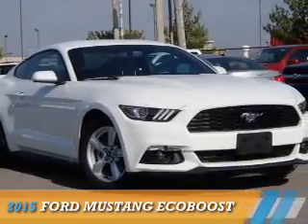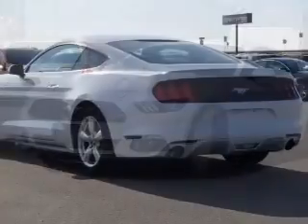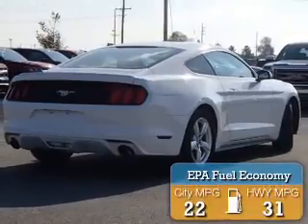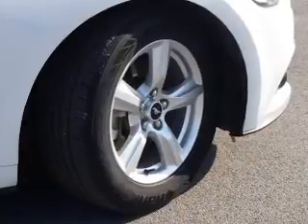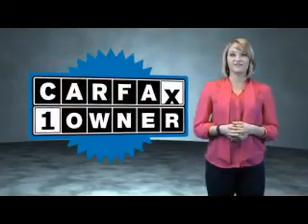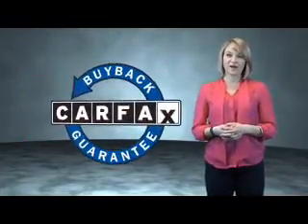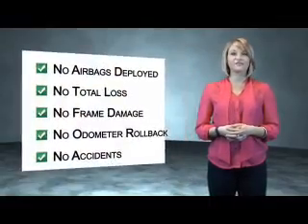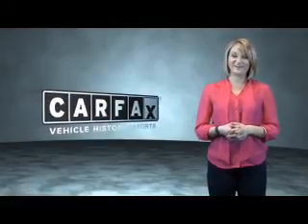2015 Ford Mustang B7120A - Litchfield IL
Year: 2015
Make: Ford
Model: Mustang
Trim: EcoBoost
Engine: 2.3 liter 4 Cylindercylinder RWD
Transmission: 6-Speed Shiftable Automatic
Color: White
Mileage: 14854
Address:
1 Galaxy Lane
Litchfield, IL 62056
VIN:1FA6P8TH8F5369812